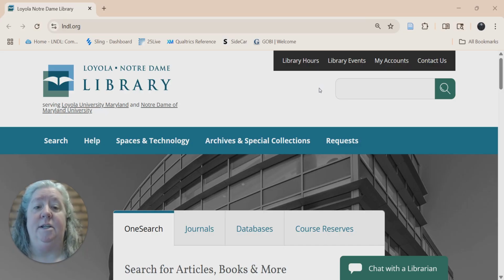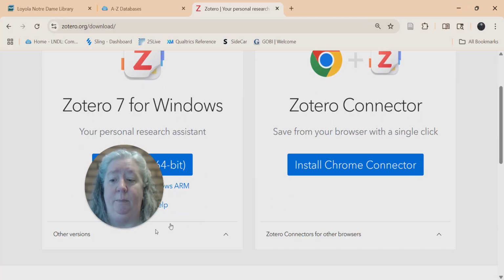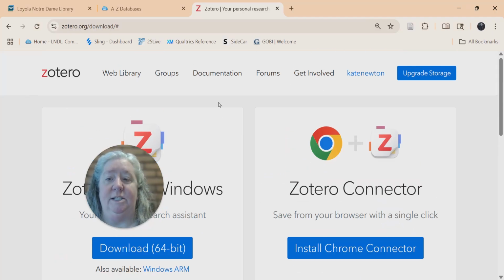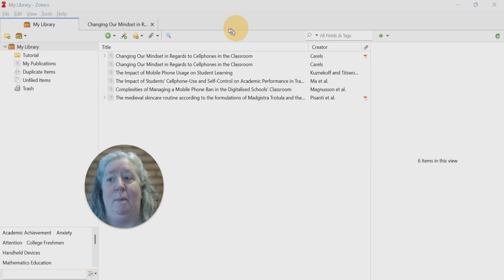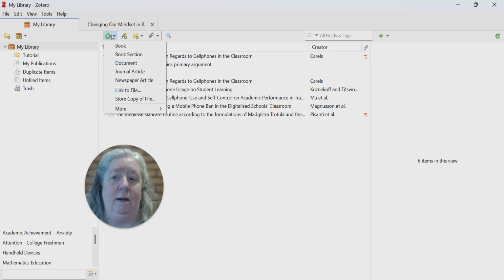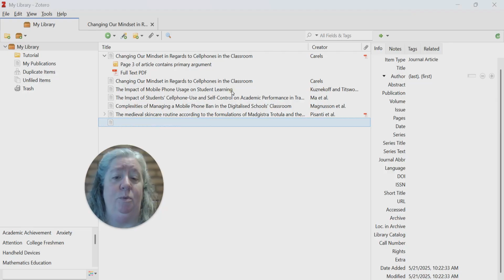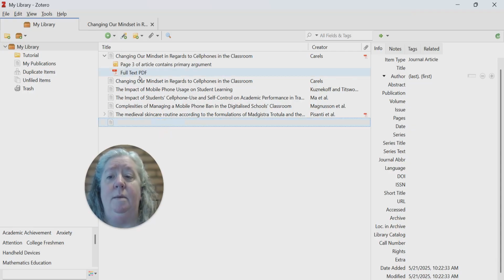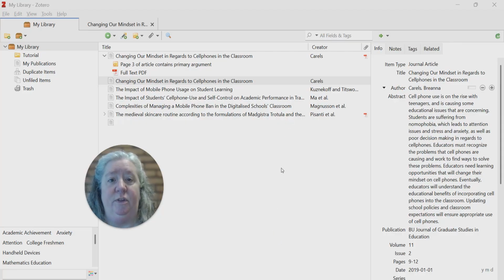Mastering Citation Management with Zotero